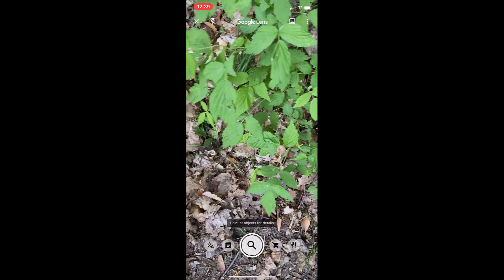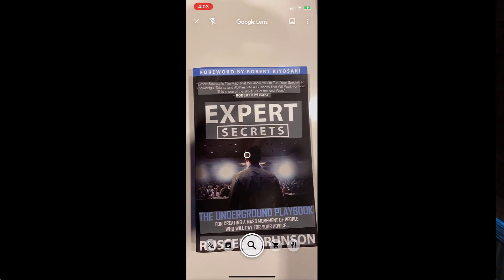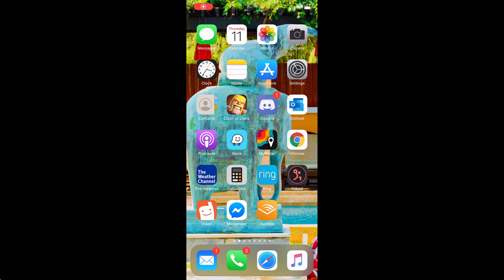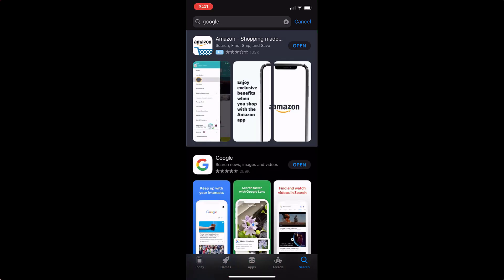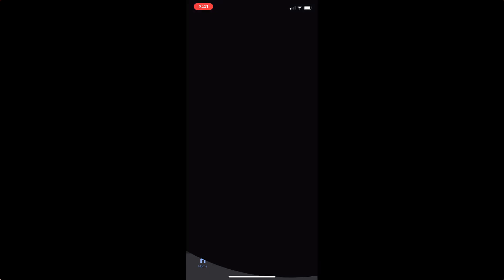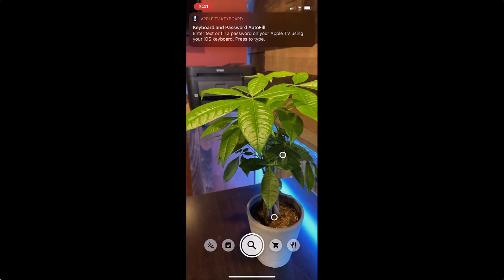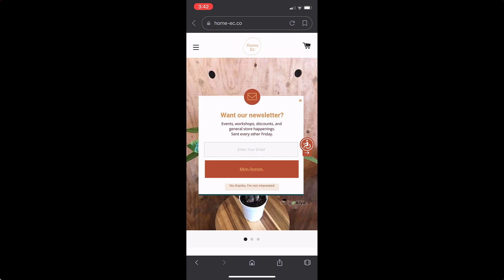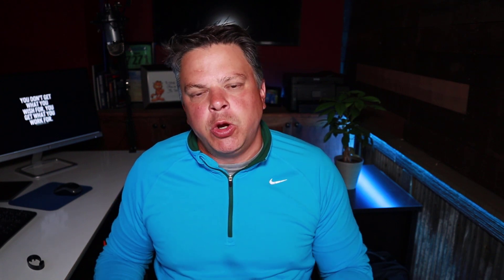How To Use Google Lens On iPhone - Search What You See!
In this video, I will show you how to use Google lens on your iPhone.

Have you ever saw something that interested you, but didn't know what to type into Google to search for it?  Google lens will allow you to use your iPhone's camera to do a visual search to get the answers you need.

🚀Do you want to learn how to get unlimited free leads to your YouTube channel

🤜Do you want to grow your YouTube audience, so you can get more views, more subscribers, and ultimately grow your channel?  Then grab my free customer avatar worksheet: